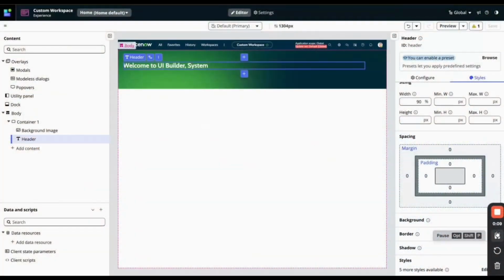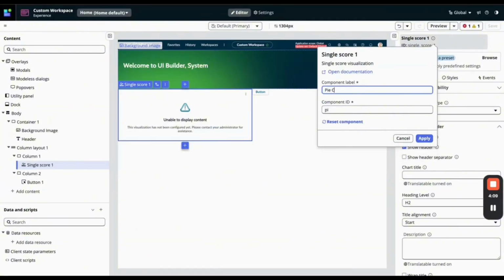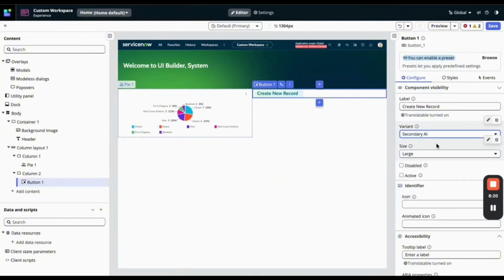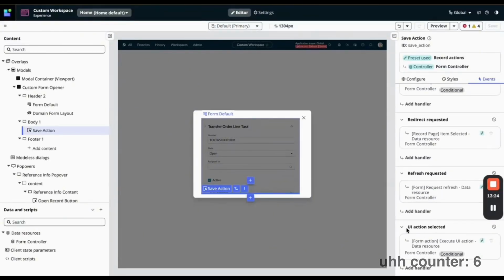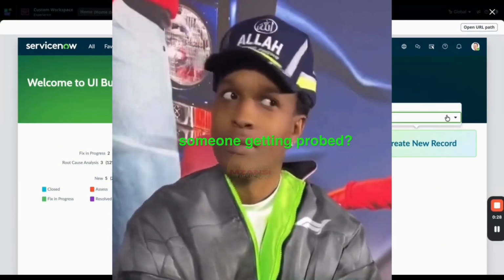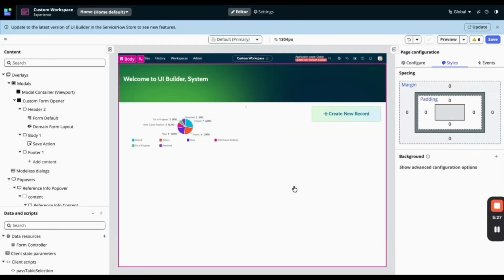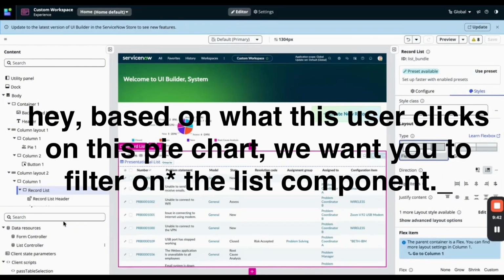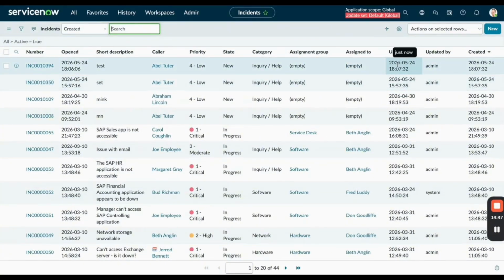ServiceNow UI Builder: Enhancing Custom Workspace Landing Page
Hey guys! In today’s video, we are continuing our ServiceNow UI Builder custom workspace series by enhancing our landing page with more advanced functionality and interactive components.

In this video we will be covering:

✨ Adding a Button Component
✨ Configuring UI Builder Overlays:
-Creating and Using a custom Popover which wilk have a Select Component which wikk store a list of core ITSM tables.
-Building a Custom Modal which will prompt us to create a new record/form based on the table we select.
✨ Adding Data Visualization Components
✨ Filtering Lists Using Data Visualization
✨ Working with Select Components
✨ Configuring Client State Parameters
✨ Building Client Scripts
✨ Configuring Events and Event Flow Logic

Throughout this tutorial, we’ll walk through how different UI Builder functionalities work together to create a more interactive and user-friendly landing page experience.

One of the major highlights of this video is creating a seamless experience where users can:

Click a button then Open a popover then Select a table then Launch a modal then Create a new record directly from the landing page

We also explore how data visualizations can improve reporting capabilities and create easier filtering experiences directly within your workspace landing page.

This video is packed with a lot of advanced UI Builder concepts and is perfect for developers looking to continue improving their ServiceNow workspace development skills.

📘 Full documentation/guide for this build
📘 Additional advanced use cases
📘 More UI Builder content